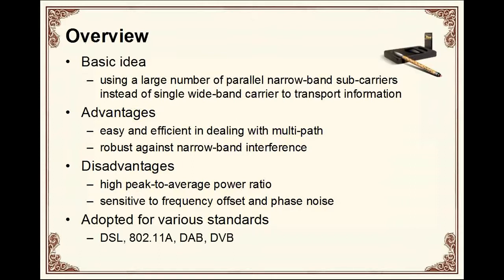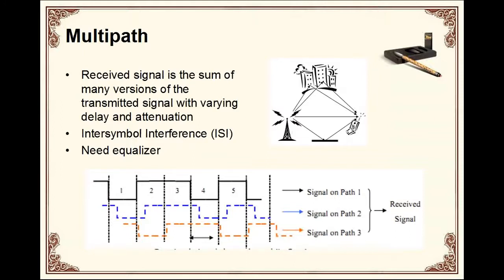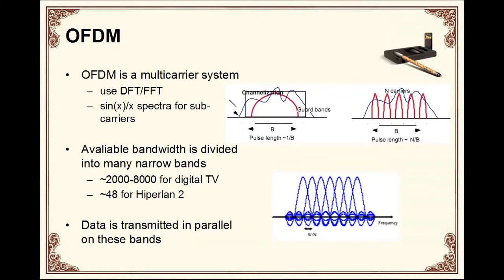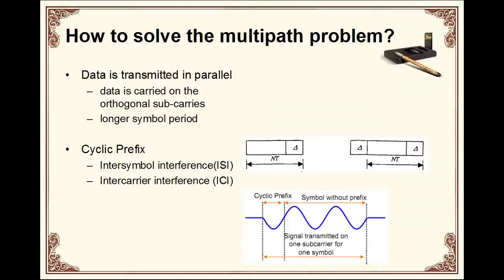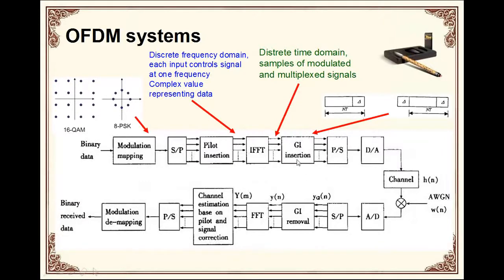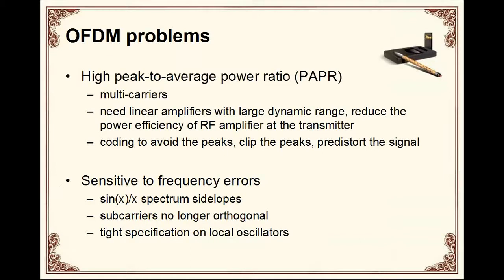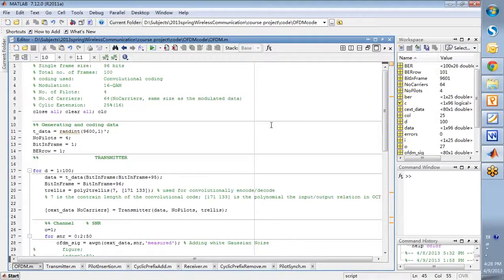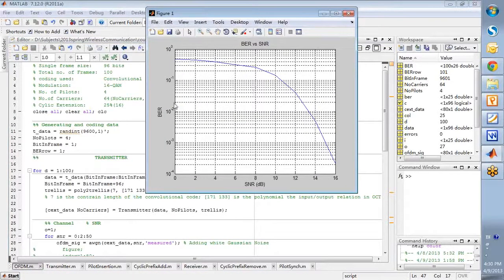OFDM technique and its simulation using MATLAB 720p